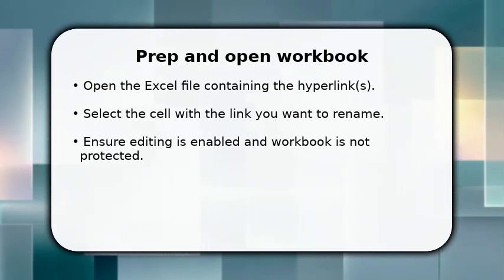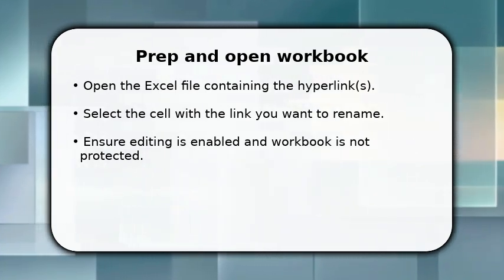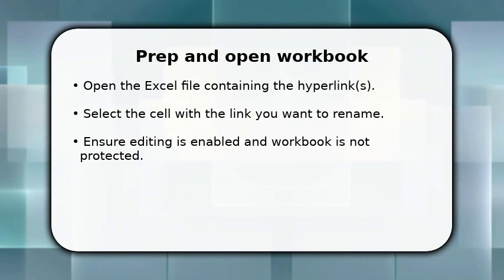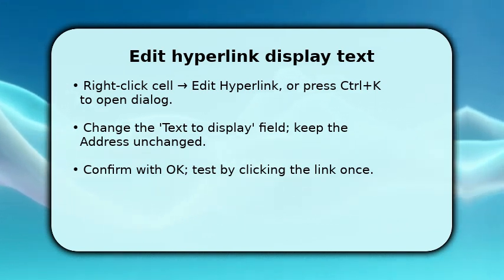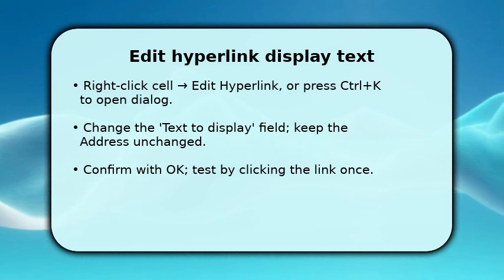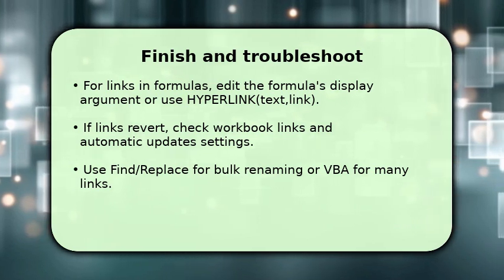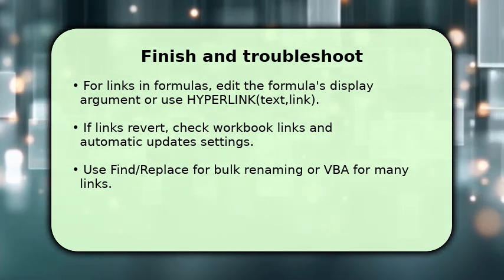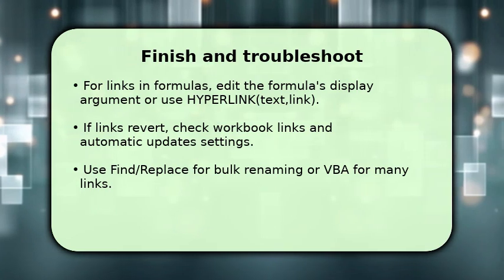How to Rename Link in Excel (easy Method)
Discover the simple steps to rename links in Excel using this easy guide. Learn how quickly you can update your spreadsheet references with just a few clicks, ensuring accuracy and efficiency.